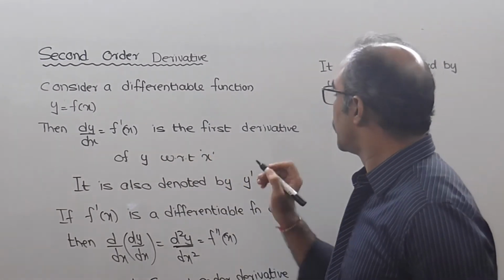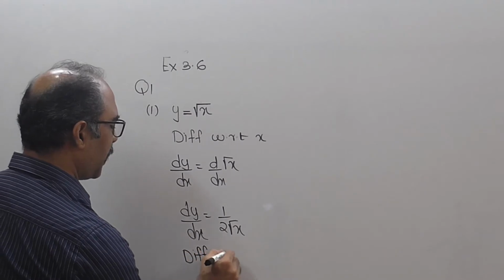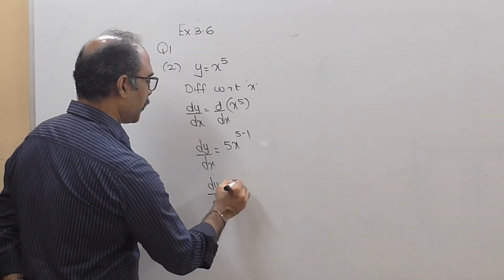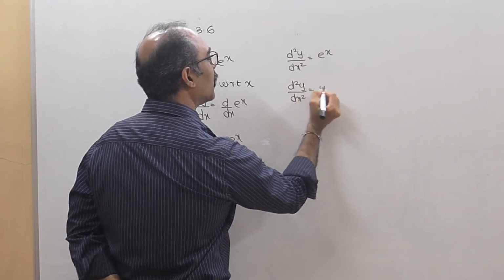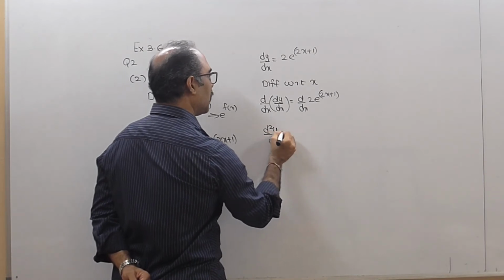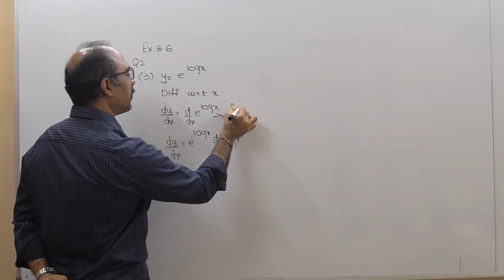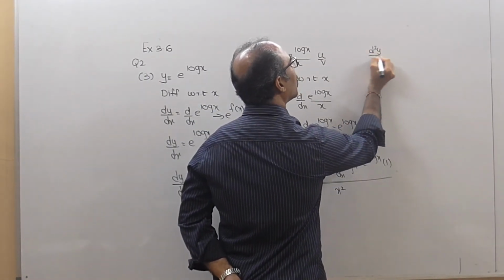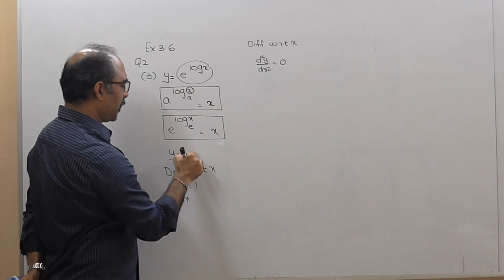12th std Derivatives 3.6